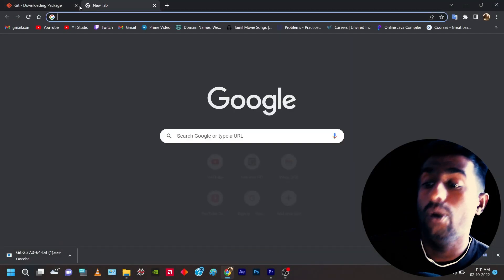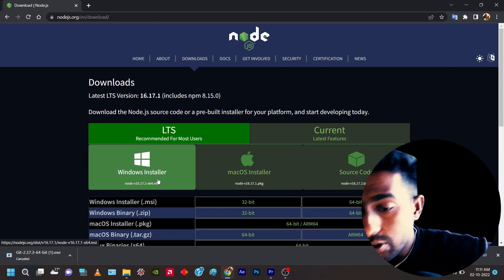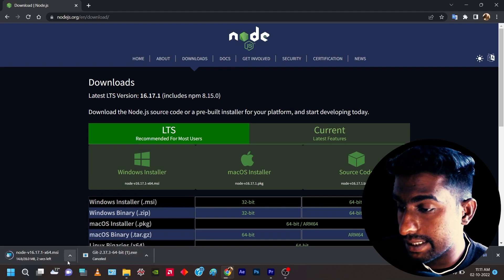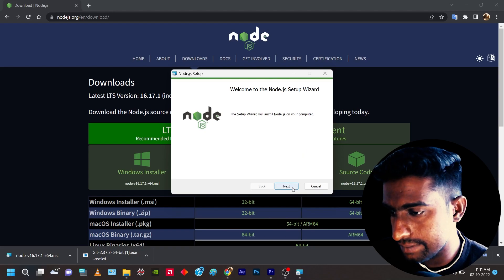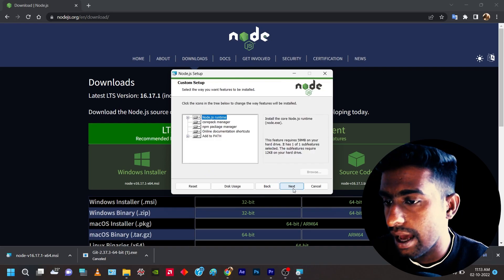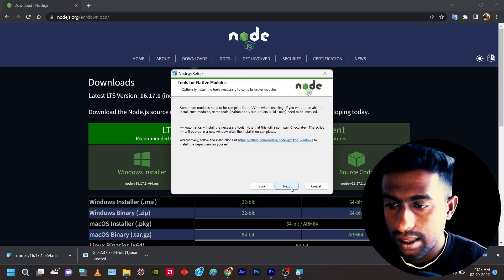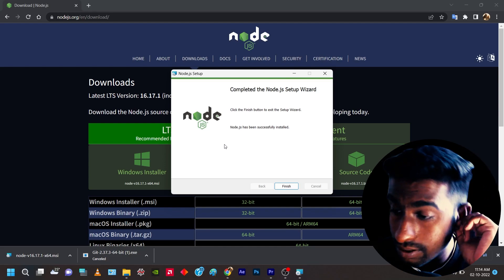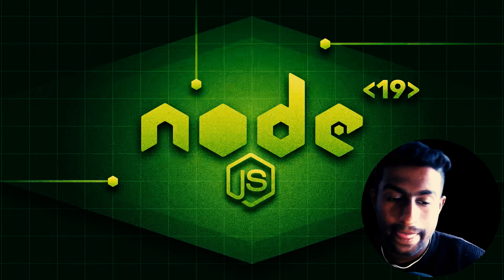How to ! install Node js in Windows 11 | Windows PC VsCode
Node.js is a cross-platform, open-source JavaScript runtime environment that can run on Windows, Linux, Unix, macOS, and more. Node.js runs on the V8 JavaScript engine, and executes JavaScript code outside a web browser. Node.js lets developers use JavaScript to write command line tools and for server-side scripting.